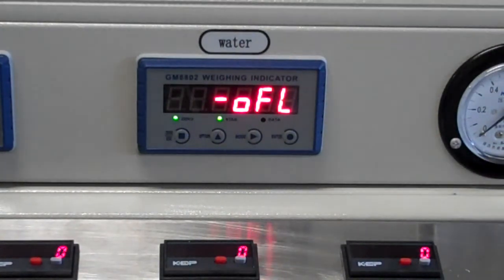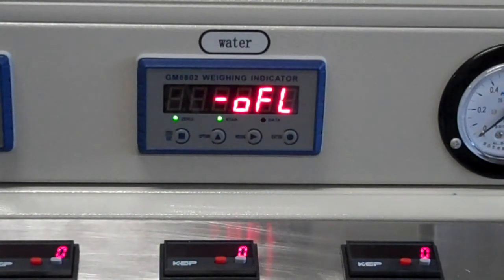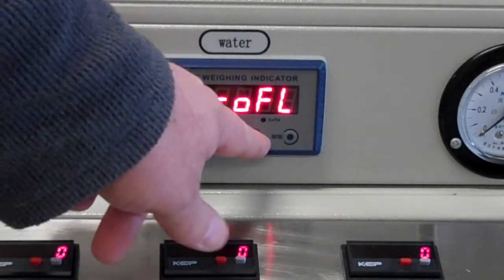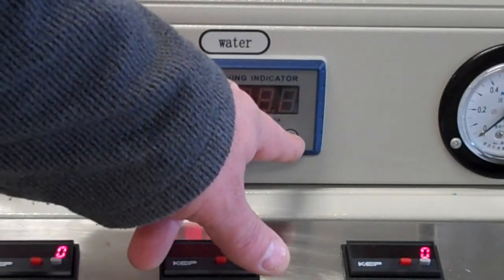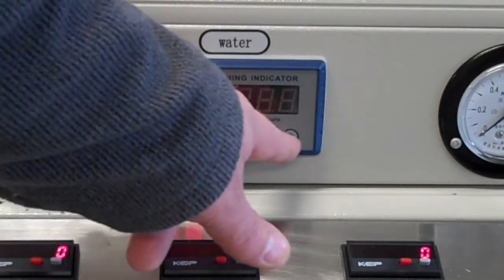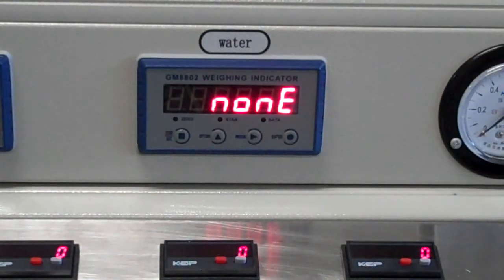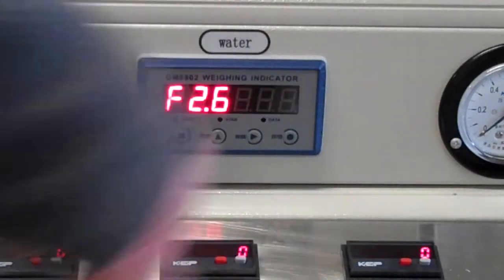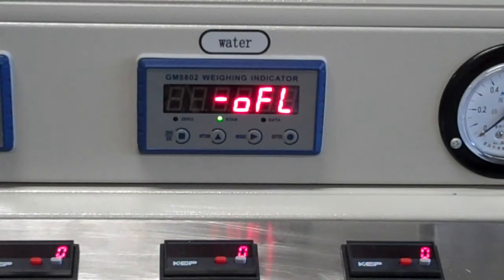GM8802-F Setting Serial Communications to Communicate with the Concrete Rhino ABS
This indicator is OEM equipment on many imported concrete batch plants.  Here is a short video on how to set the serial communication parameters, the correct weight format, and how to stream it with a 30ms delay. Automation Logic's Concrete Rhino Automated Batching System can communicate with these indicators after make the small configuration changes outlined in the video.  for more info.